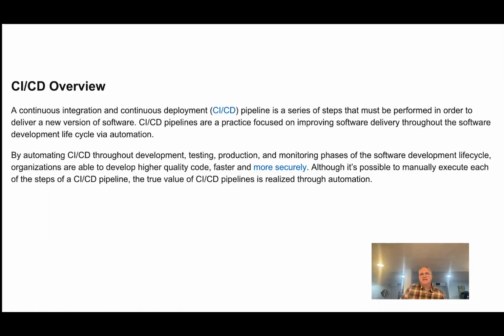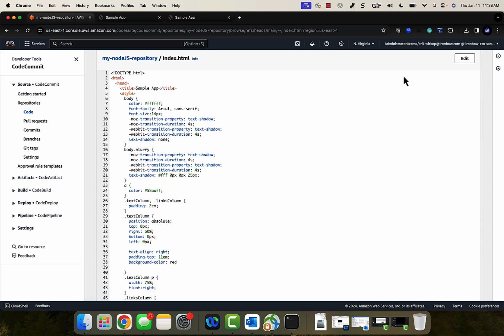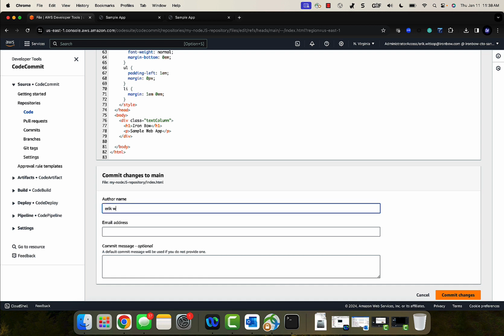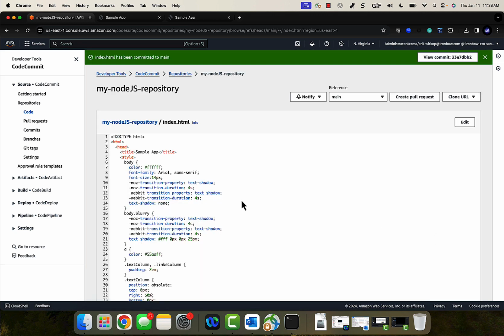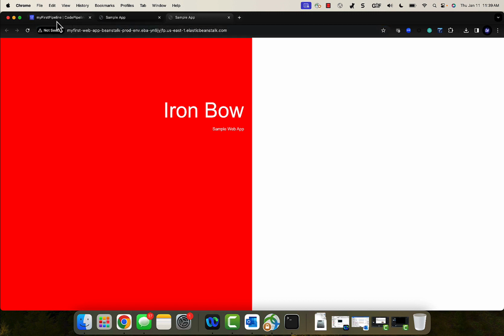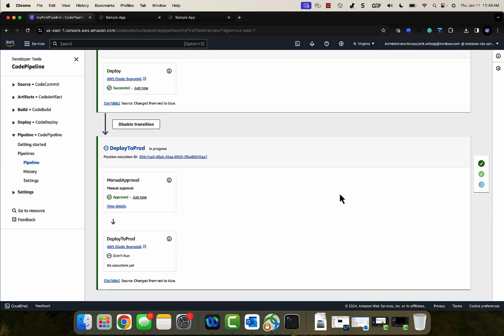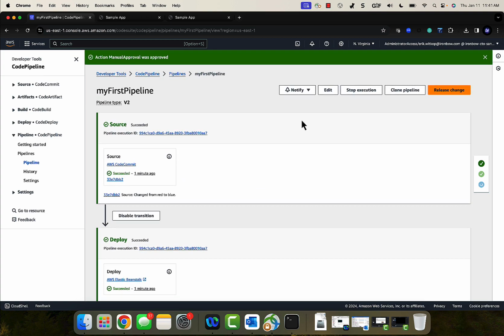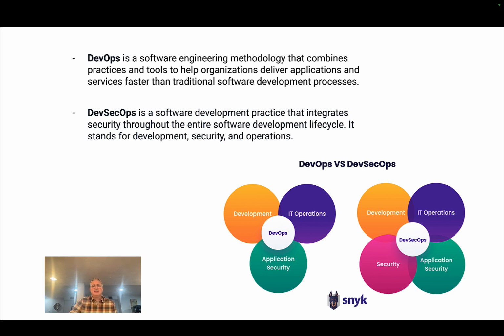What is a CI/CD pipeline?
What exactly is a CI/CD pipeline? We discuss what it is and demo a live CI/CD pipeline in AWS.